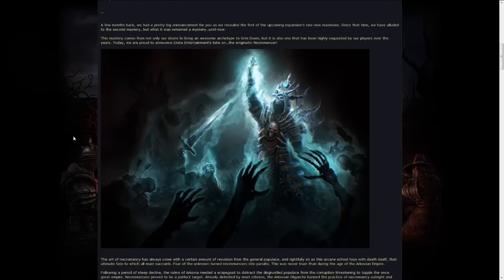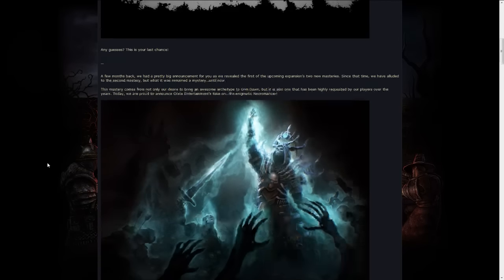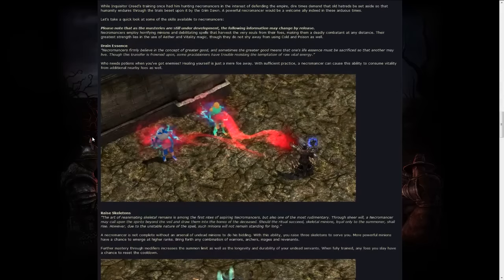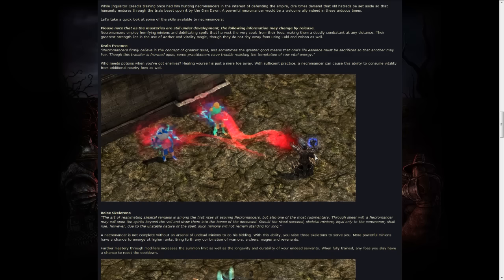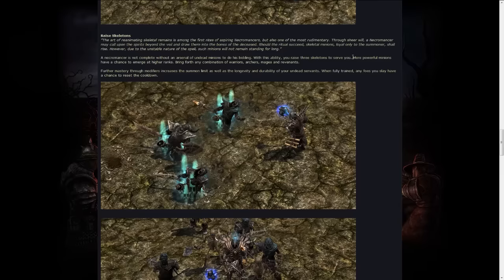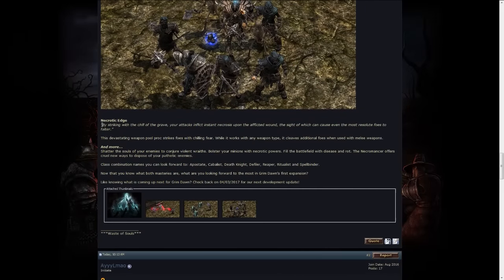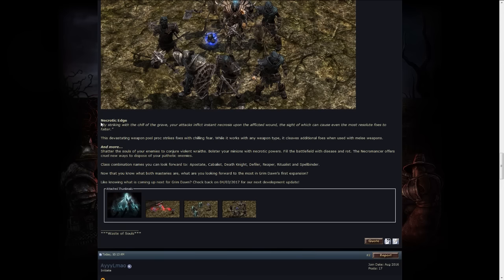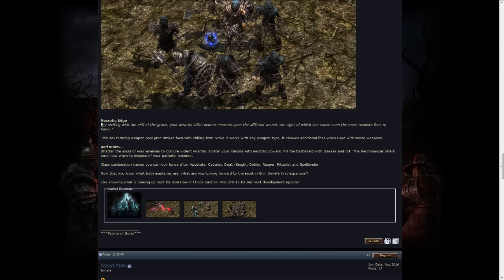Grim Dawn's 8TH MASTERY Announced!